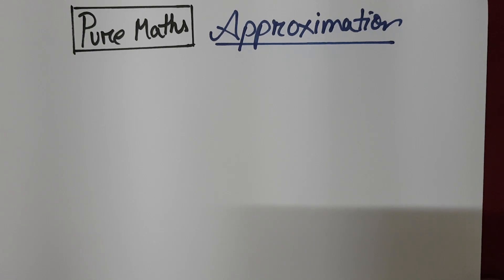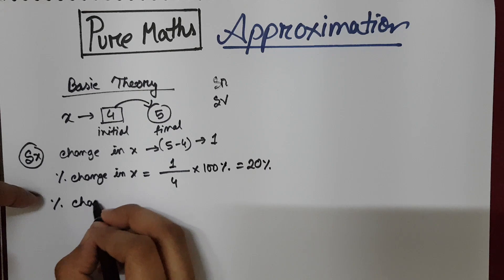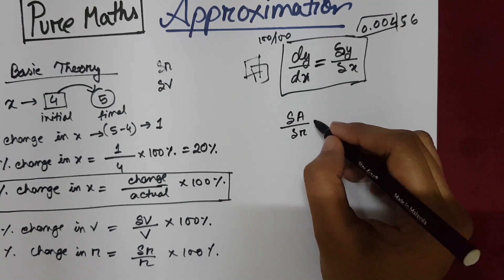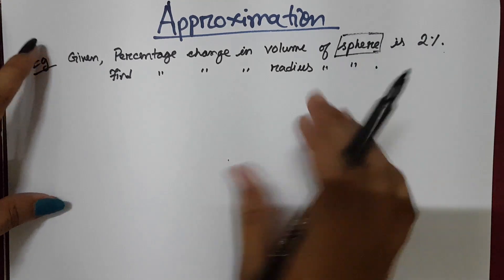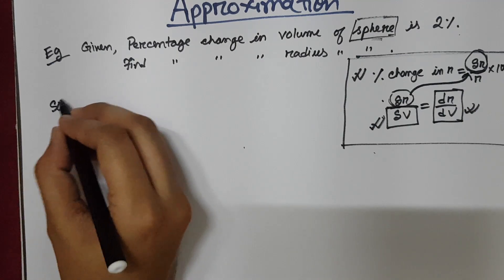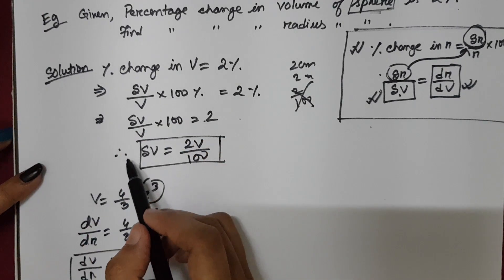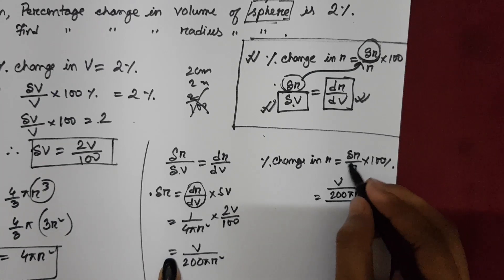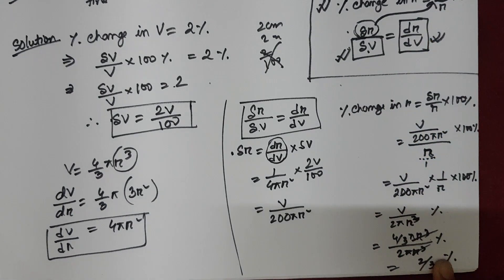APPROXIMATION [Percentage Change]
IGCSE F. Pure Mathematics has this rate of change  topic included as application of differentiation.

At 1:34, the percentage change in the value of x  is 25%  which is shown 20% here. Its  just a minor silly mistake and people are clever enough to know that. So that's why I didn't edit or remake the video later. I hope you have no confusion regarding this after reading the description. Thank you.